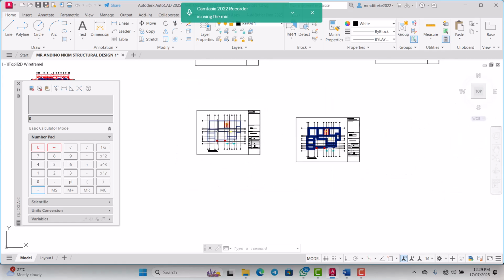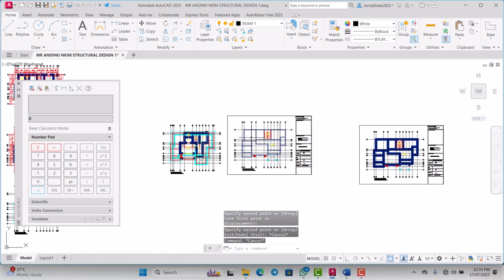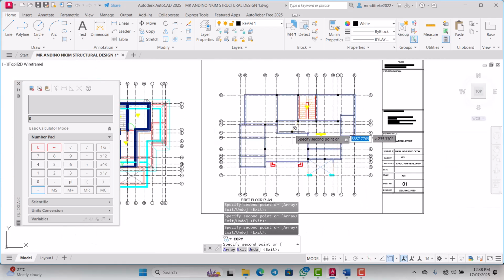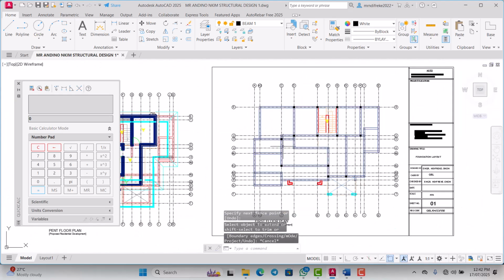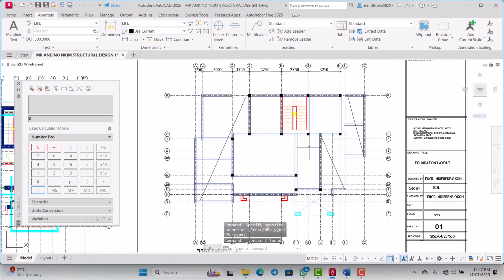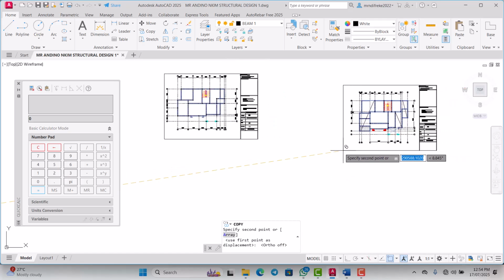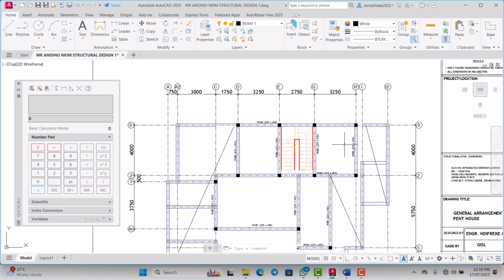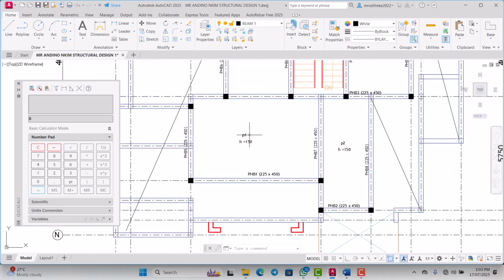Module 3 placement of columns and beams for penthouse floor#civilengineering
This video is  module 3  of a comprehensive structural design of storey building structures to Eurocode 2 using first principle design approach with Autocad drafting. Module 3  shows how to position columns and define beams size  in the general arrangement from Architectural drawings using Autocad software.